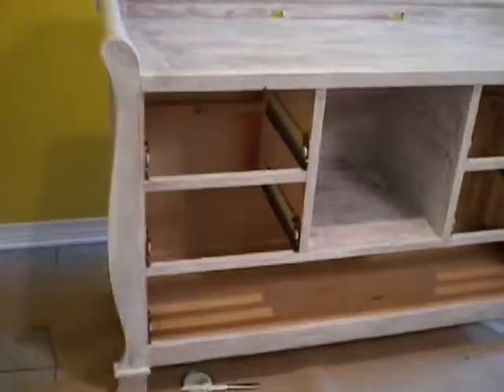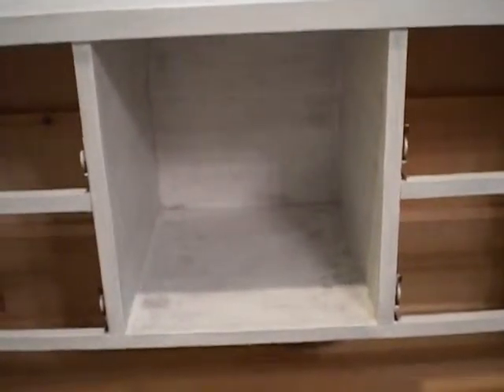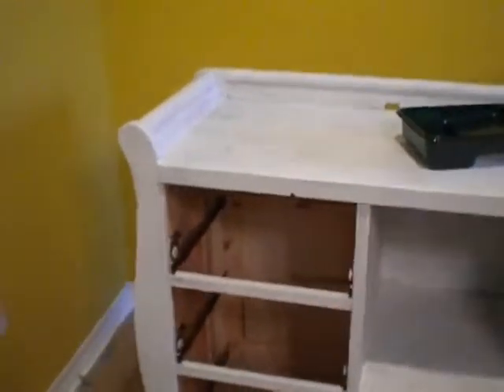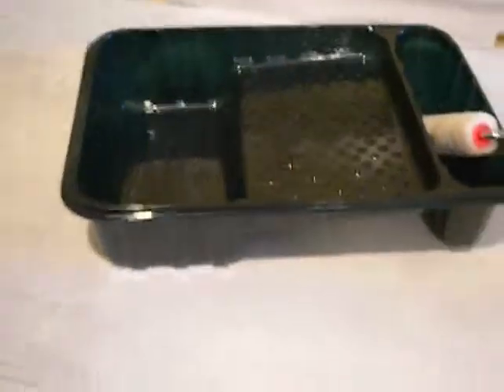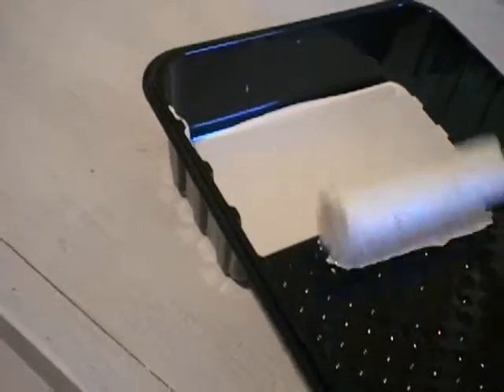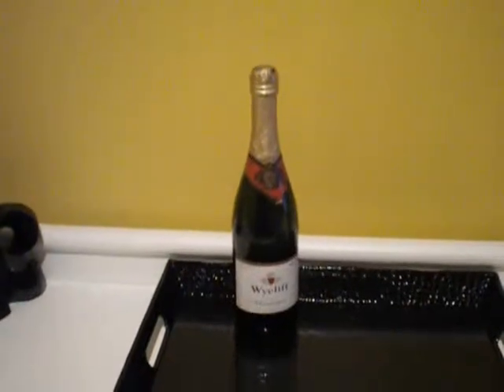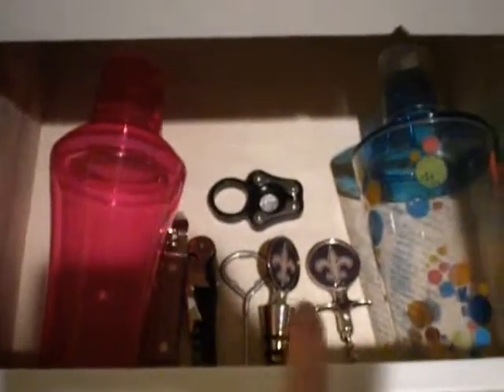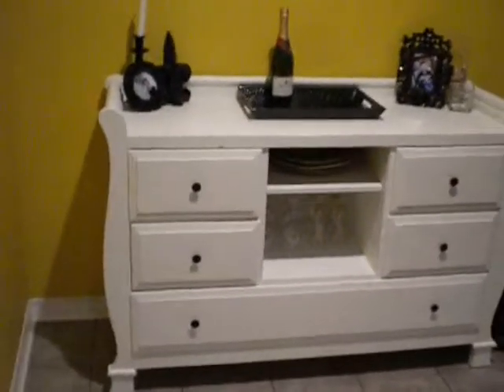Throwback Thursday: out with the old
Hi guys, here is a little video on my weekend project from this past weekend.  I tranformed an old dresser into a buffet table for my kitchen.  I am really impressed with the outcome of this project and can't wait to use it at my upcoming Christmas party!!